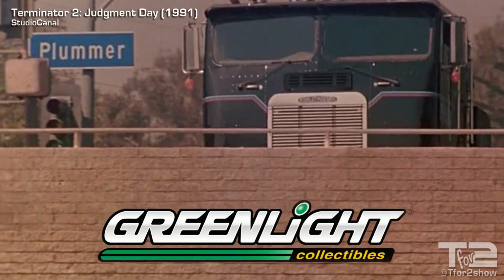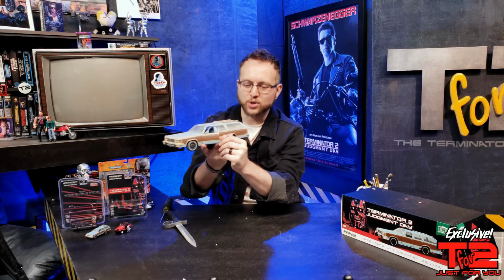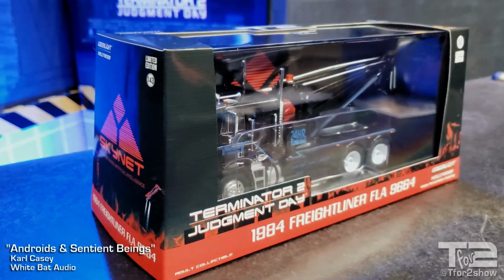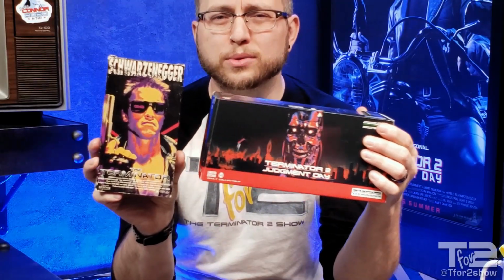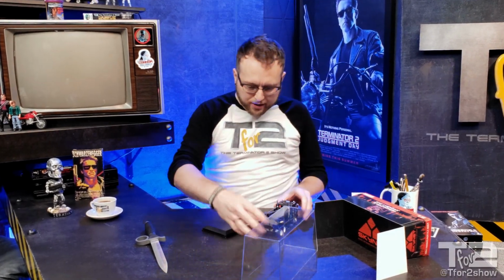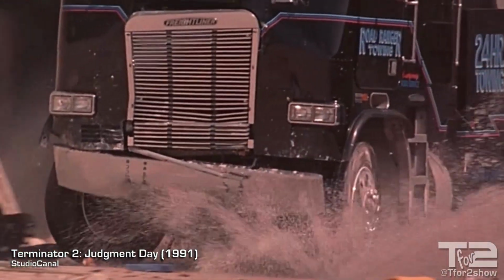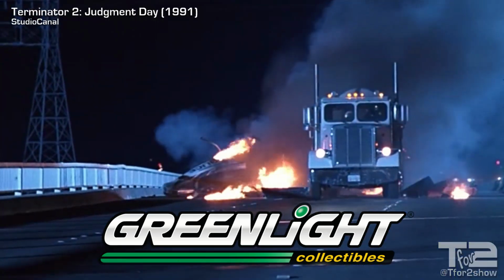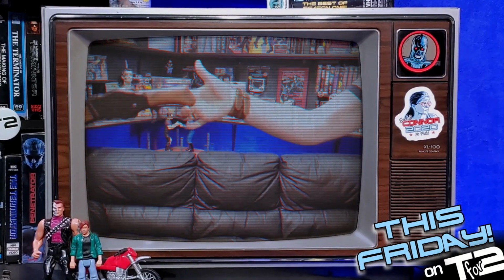T2 Freightliner by Greenlight Collectibles! Unboxing/Review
While EPISODE 16 is being finalized, let's check out the awesome new 1/43-scale die-cast 1984 FREIGHTLINER tow truck from @GLCollectibles1 !

🛒 TeePublic.com/user/tfor2show

00:00 Introduction
01:06 Greenlight Collectibles
02:28 Unboxing
03:45 The Packaging!
04:58 The Freightliner!
08:15 What's Next from Greenlight?
09:26 Episode 16 Preview!

• Featuring music by SHREDGUY!
Check out ShredGuy's channel for more AWESOME music:
YouTube.com/channel/UCrSM_U5HdgQsgC8uW2-m4hw

ADDITIONAL MUSIC:
• Karl Casey @ White Bat Audio
YouTube.com/WhiteBatAudio

* Tfor2 is a non-profit fan show created for private use only and is in no way intended for commercial enterprise of any kind.

Tfor2 makes no claim to any characters, storylines, prop designs, names, logos, or situations that are trademarked, copyrighted, or otherwise protected by federal, state, international, or other intellectual property law.  This work is produced solely for the personal, uncompensated enjoyment of Your Uncle Casey and other fans of the TERMINATOR franchise.